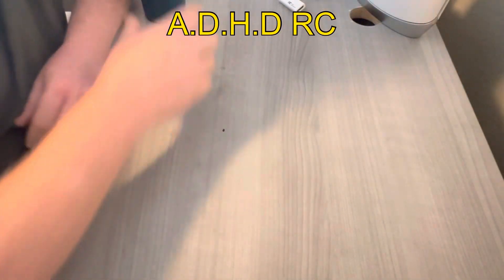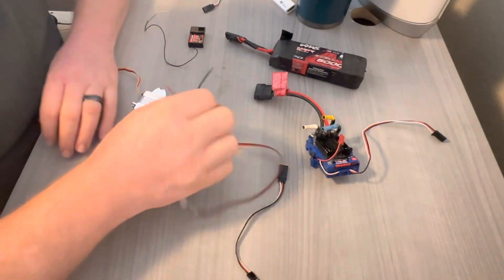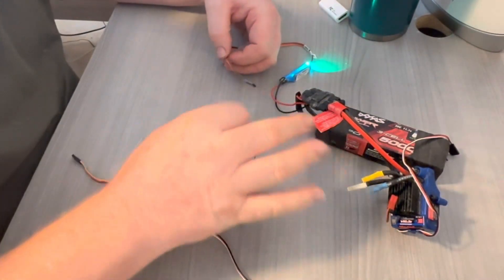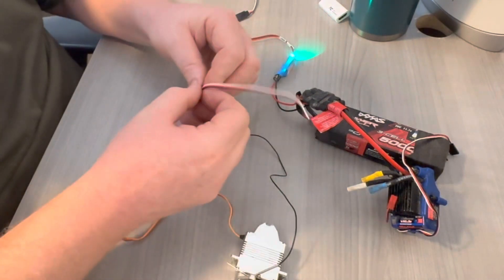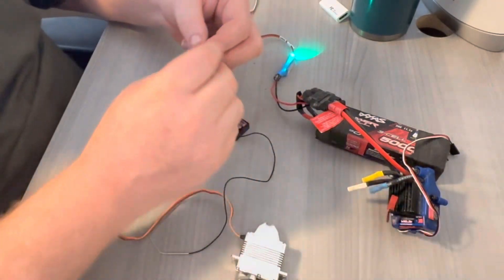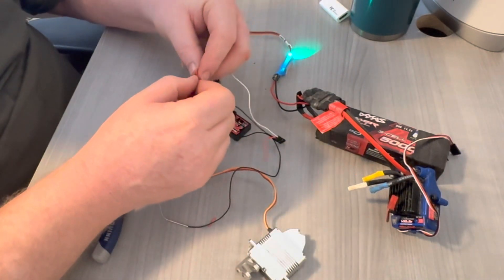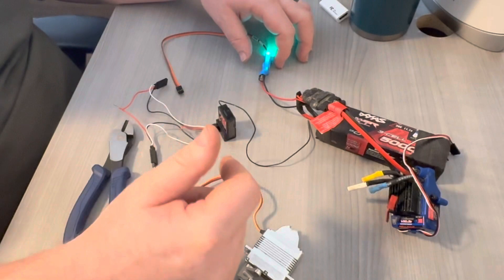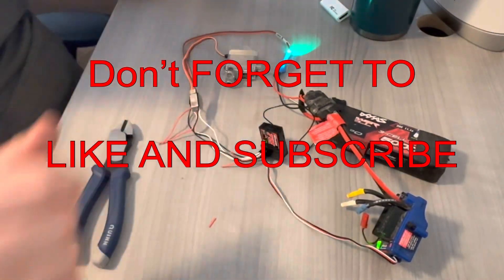HOW TO RUN AN 8.4 VOLT SERVO ON A TRAXXAS RECIEVER USING A BEC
THIS VIDEO BRIEFLY EXPLAINS HOW TO RIN AN 8.4 Volt Servo using a Traxxas Receiver that is only set to take 6 Volts